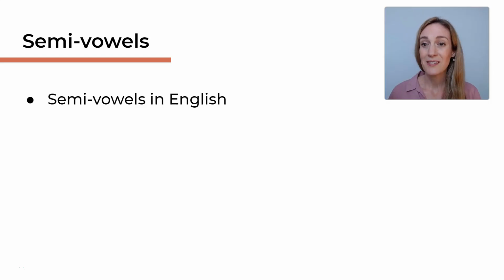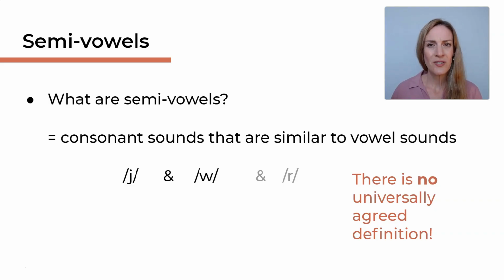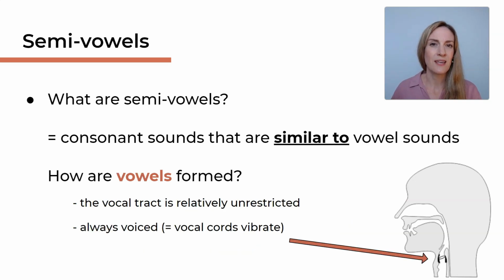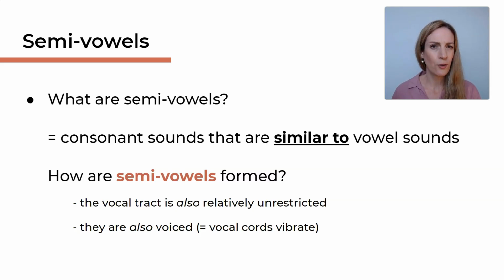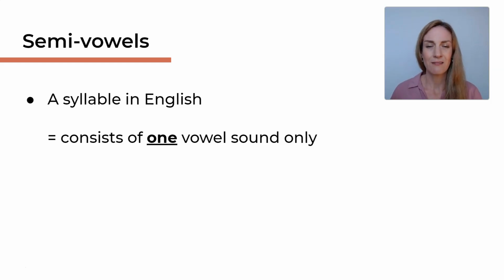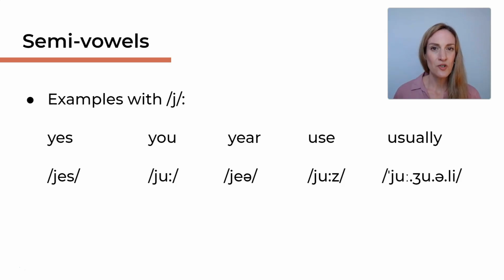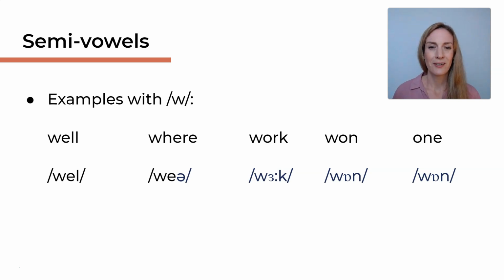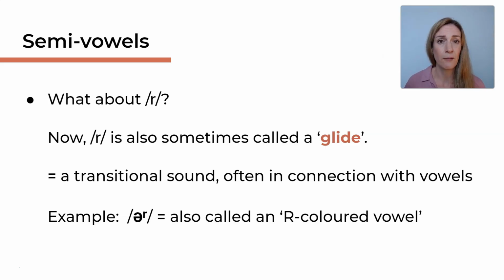Semi-Vowels in English /j/ & /w/ | English Pronunciation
Billie English - the YouTube channel to help you improve your English pronunciation, speaking and fluency! Billie is a certified CELTA English teacher trainer and has over 17 years of teaching experience. This is a video about the semi-vowels in English: /j/ and /w/.

🔹 Pronunciation Mastery: Speak clearly and confidently.
🔹 Effective Communication: Enhance your fluency and interaction.
🔹 Cambridge Exam Prep: Achieve top scores with my strategic guidance.

★★ CONNECT ★★ @the.billieenglish  ★★

★★ TIME STAMPS ★★
0:00 Intro
2:02 How do we form vowels?
3:46 How do we form consonants?
5:31 Why are semi-vowels non-syllabic?
7:59 Examples with the semi-vowel /j/
10:07 Examples with the semi-vowel /w/
12:06 What about the glide /r/?

A video about the semi-vowels in English: /j/ and /w/. We are also briefly going to look at /r/ -  a sound that is sometimes classified as a semi-vowel or a glide. I will explain exactly what semi-vowels are and how they differ from regular vowel sounds and why they are classified as semi-vowels, although they are really consonants. We will have a look at their specific characteristics and some example words containing these two sounds.